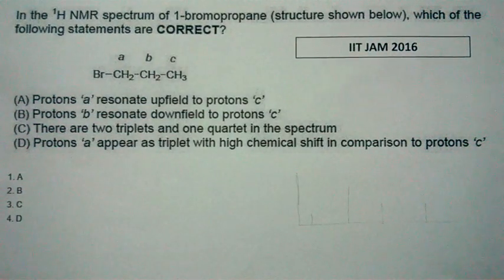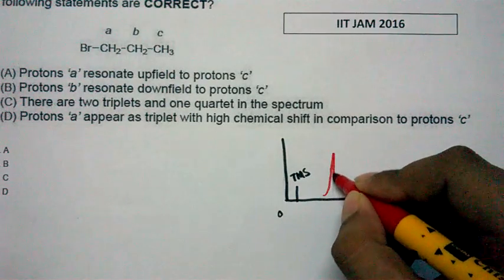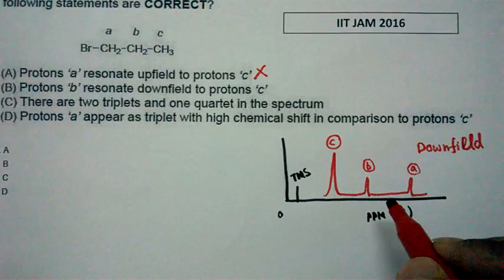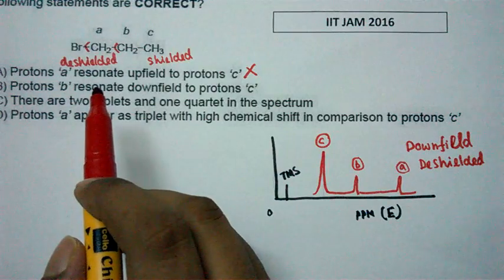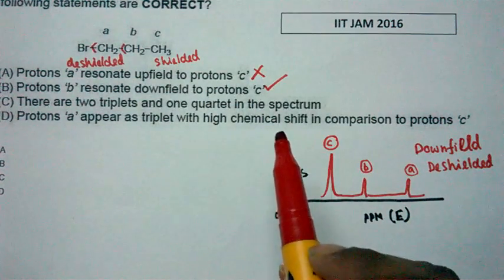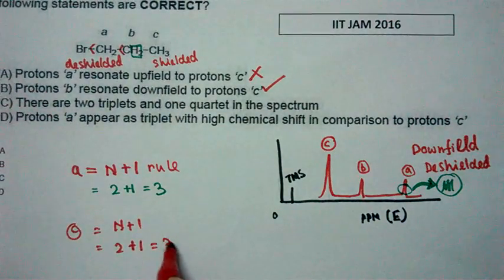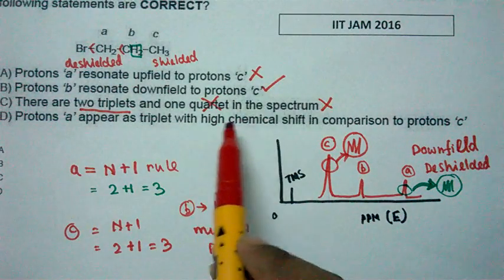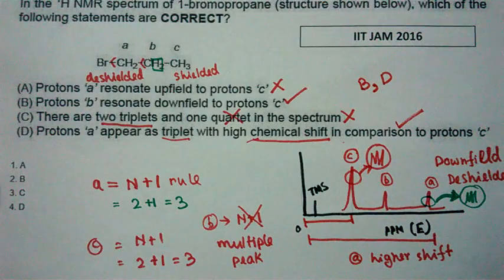IIT JAM BT 2016 NMR related MSQ